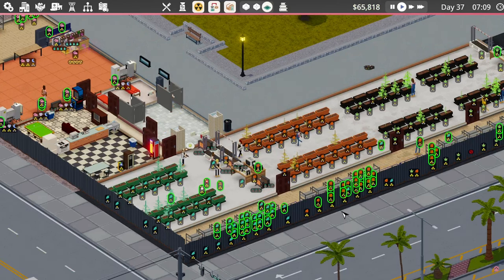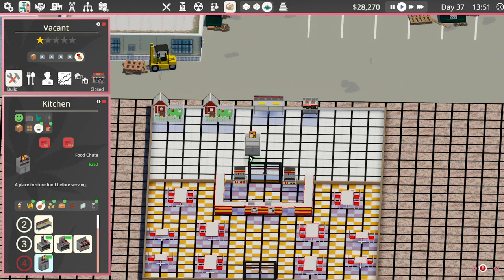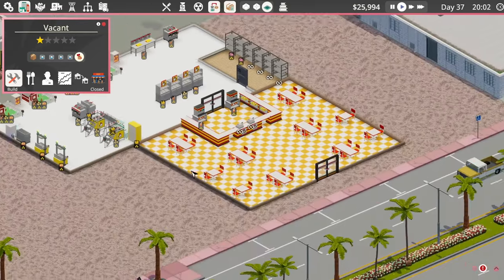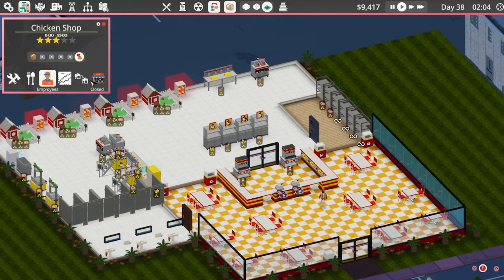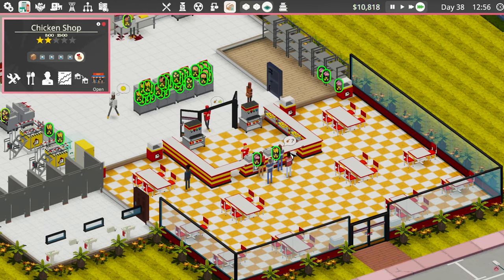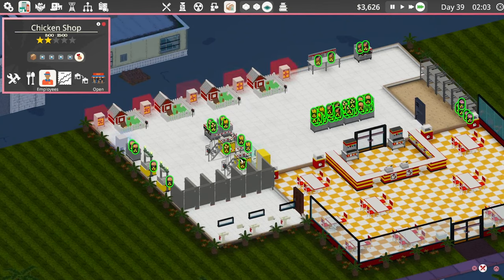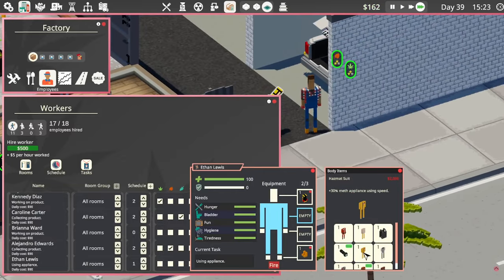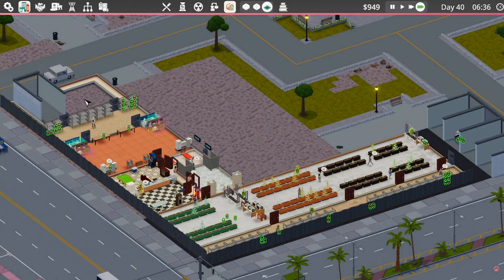Did Somebody Say Chicken! - Definitely Not Fried Chicken #6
PC Specs

CPU: Intel® Core™ i7 5930K
CPU Cooler: Corsair Hydro Series H100i CPU Cooler
Motherboard: MSI X99S Gaming 7 Motherboard
Graphics: 2x MSI GeForce GTX 980 Gaming 4GB in SLI
Memory: G.Skill Ripjaws 4 F4-2400C15Q-16GRR 16GB (4x4GB) DDR4
Solid State Drive: Samsung 850 Pro Series 256GB SSD
Hard Drive: Seagate Barracuda 2TB ST2000DM001
Case: Phanteks Enthoo Luxe Black
Power Supply: Seasonic X-1250 80Plus Gold 1250W
Cable Kit: PCCG Sleeved Cable Extension Kit Black
Additional Cable: PCCG Sleeved 45cm PCI-E 6+2pin Cable Red
Additional Lighting: Phanteks Multi Coloured LED Strip 1m
Fans: Corsair Air Series AF120 Quiet Edition Case Fan
Additional Fans: Corsair Air Series SP120 Quiet Edition PWM Twin Pack
Operating System: Microsoft Windows 8.1 64bit OEM